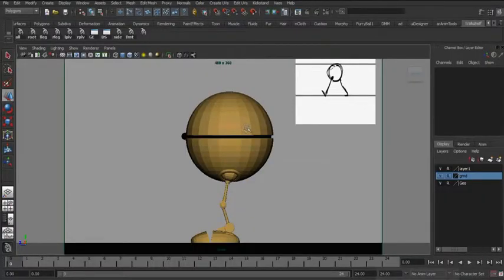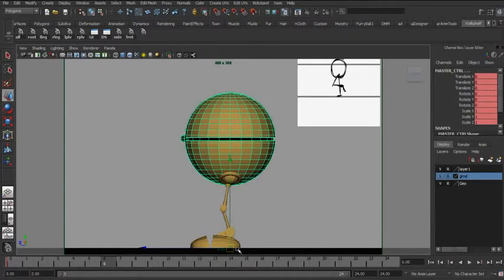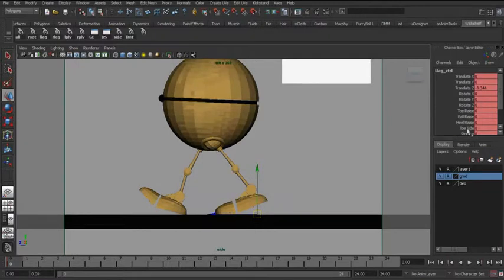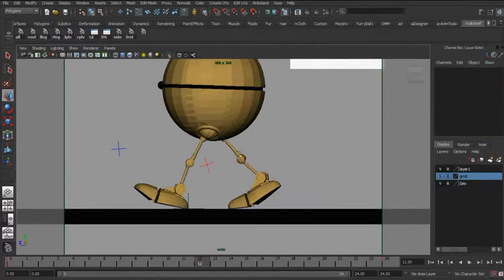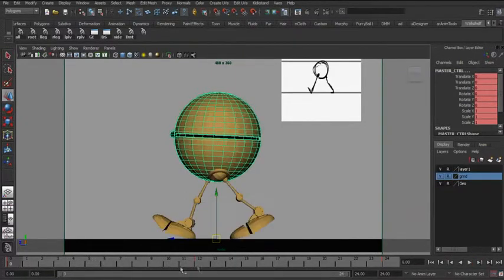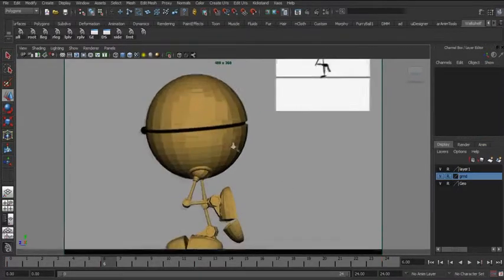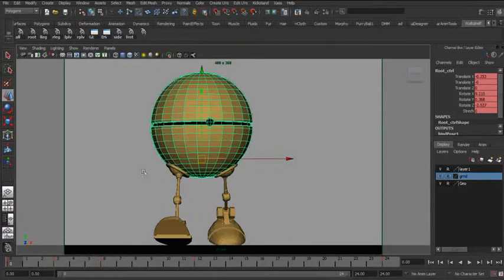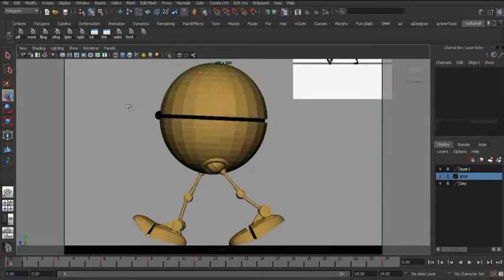WalkcycleFundamentals Part2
This is Walkcycle fundamentals part 2 out of 3.. Also see Walkcycle fundamentals Part 1.